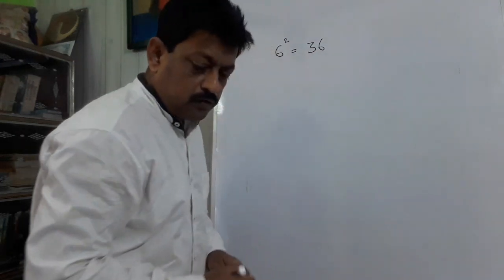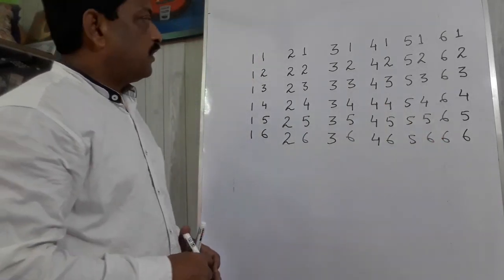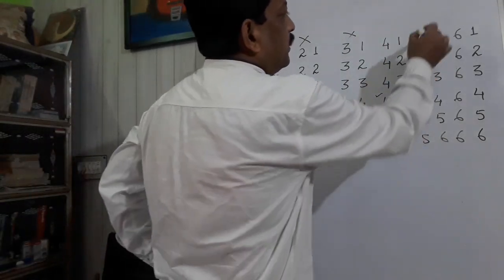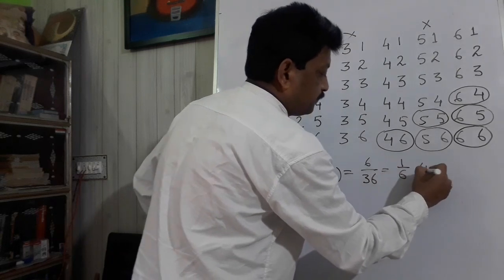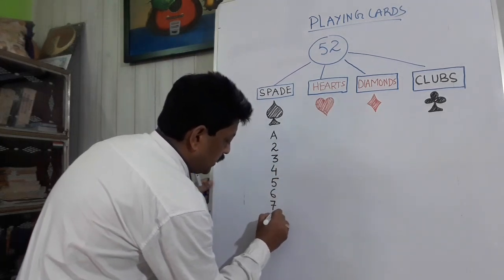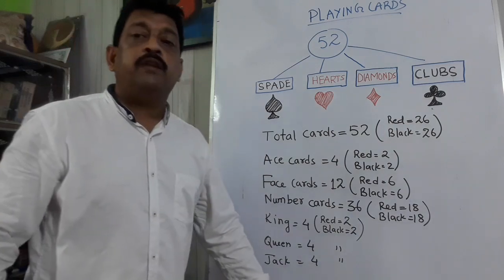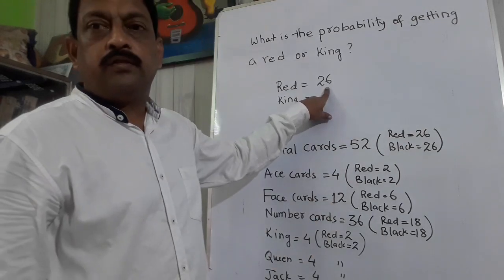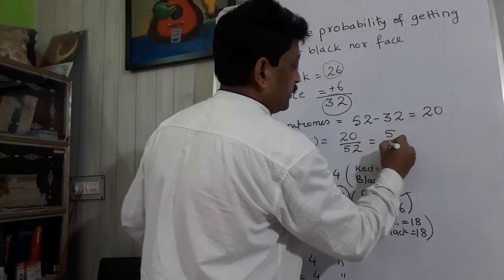Probability|| Class 10 Mathematics|| By Pradip Sir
Explanation and solutions of different problems.